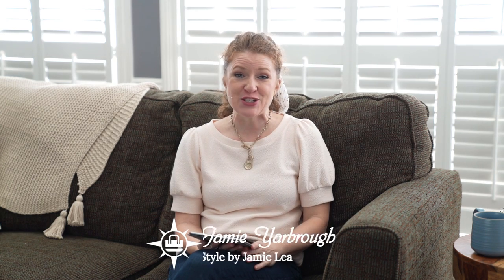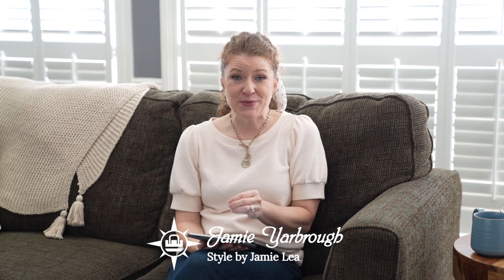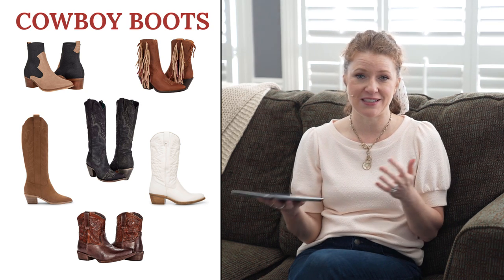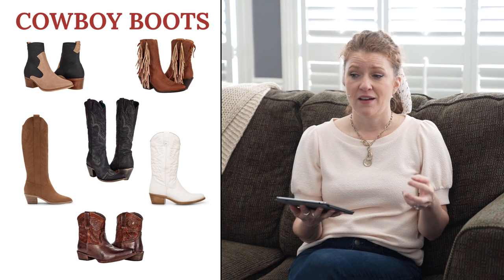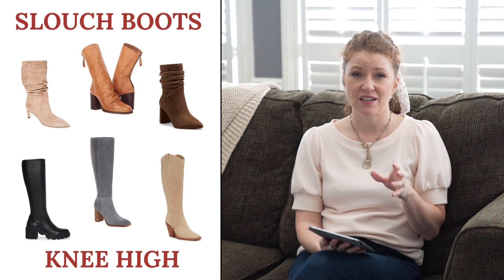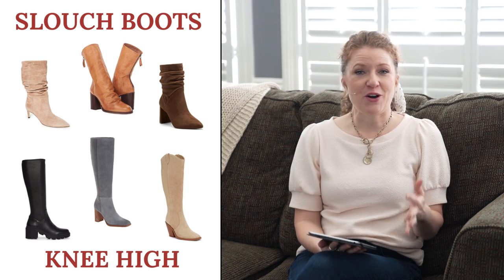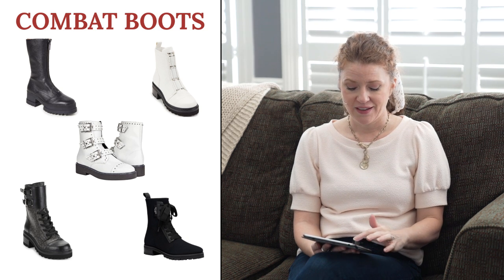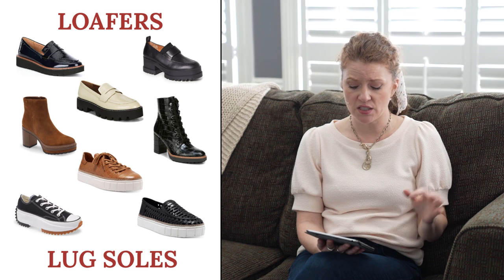Fall 2021 Wearable Fashion Trends/ Most Popular Shoe Trends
You might be so surprised at what shoes are trending this fall season like I was! All of the links to the shoes are provided below and some of them are still on sale at the Nordstrom Anniversary Sale for a few more days!

Let me know which ones you will be wearing and which ones you will not!

Clogs:
Flat Leopard Print
Fur Trim Flat
Black Studded
Ankle Strap Taupe
Brown Fur Lined
Light Colored Leopard

Cowboy Boots:

Black and Tan Western
Brown Fringe
Black Tall
Brown Tall
Brown Short

Slouch Boots:

High Heel Tan Suede
Free People Brown
Dark Brown - Nordy Anniversary Sale

Knee High Boots:

Black Lug Sole
Grey Tall Boot
Tan Western Tall Boot - Nordy Anniversary Sale

Combat Boots:

Black Zip Up
White With Elastic
White With Buckles
Black Logo Boots
Black Fabric Lace Up
Other - Nordy Sale

Loafers:

Black Patent
Black Lug Sole

Lug Soles and Platforms:

Brown Platform Booties - Nordy Anniversary Sale
Black Croc Embossed Booties
Brown Sneakers
Converse Sneakers
Black Woven Sneakers

Want to see something specific?
0:16 Intro
2:08 Clogs
3:26 Cowboy Boots
3:39 Slouch Boots, Knee High
5:50 Combat Boots
7:19 Loafers Lug Soles